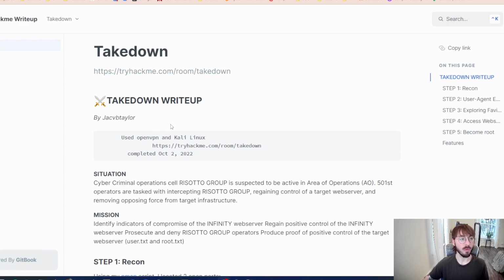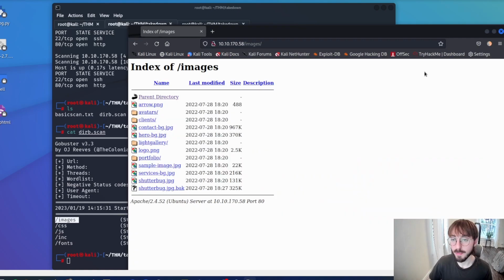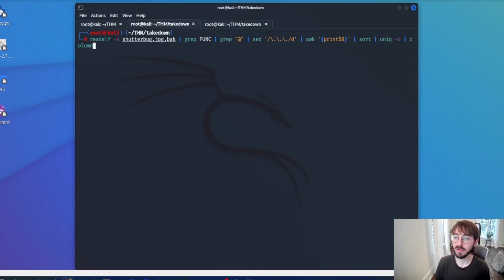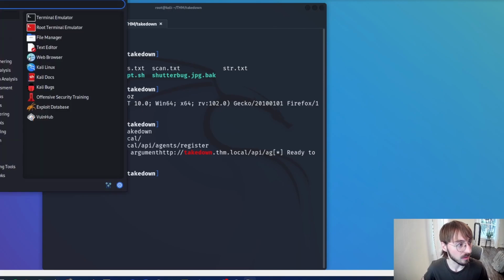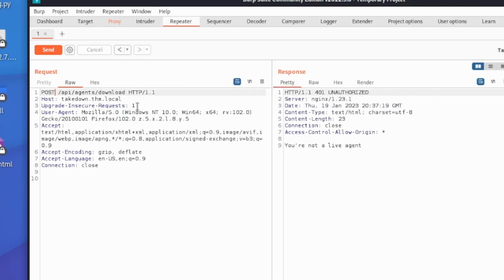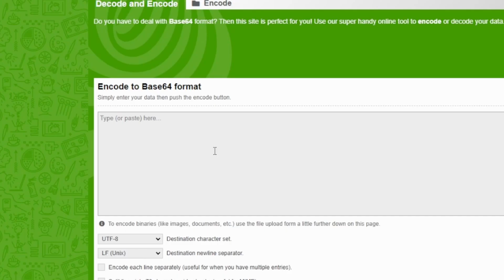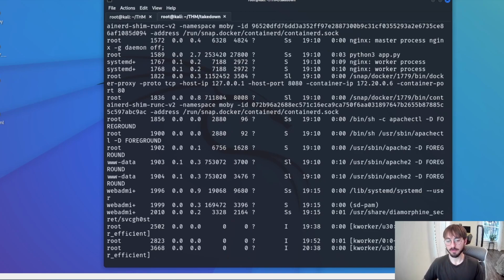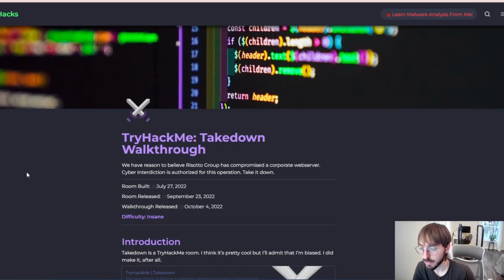TryHackMe! Takedown CTF Walkthrough